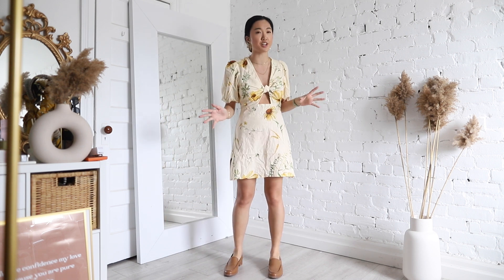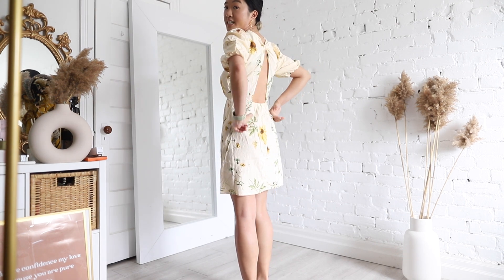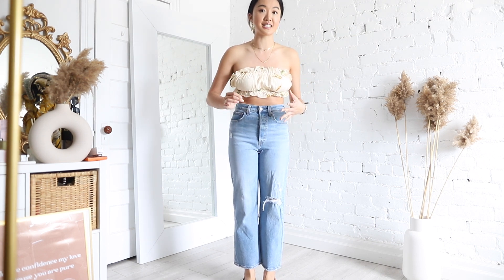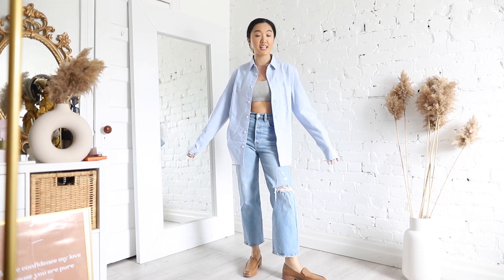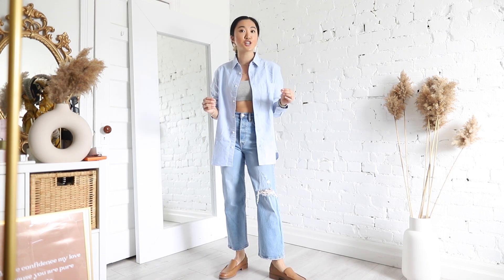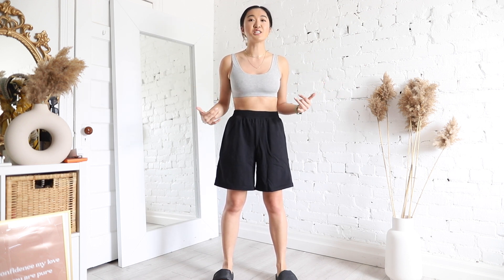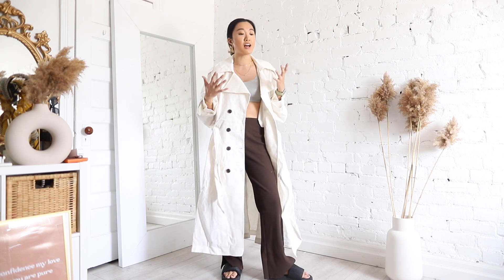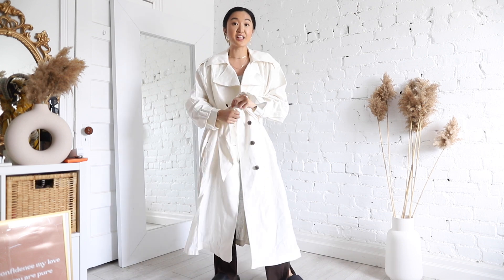H&M SPRING HAUL: What I Got For $280 (8 Items)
Sharing some new pieces from H&M for the Spring season - how they fit, which are worth getting, and how I plan on wearing them :)

Thanks as always for hanging out friends! I love sharing my day to day life and outfits with you!

xx, mel

p.s. Come hang out with me day to day on Instagram :)

 ♡  PRODUCT LINKS  ♡:
For reference, I'm about 5'6, typically wear a Size 4/S, and have a size 26 waist. Hope that helps!

One Line A Day - Sold Out Online :(

♡  WHAT I'M ALSO WEARING  ♡:

Black Mockneck Ribbed Top
High Waisted Jeans
Brown Loafers
Earrings (20% Automatic Discount with this link)